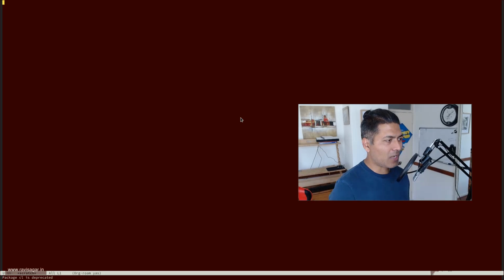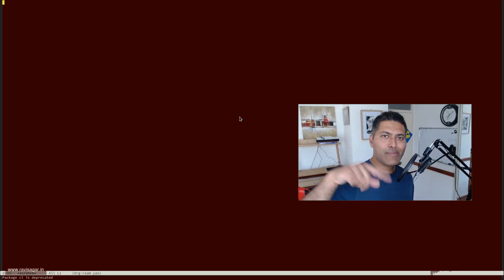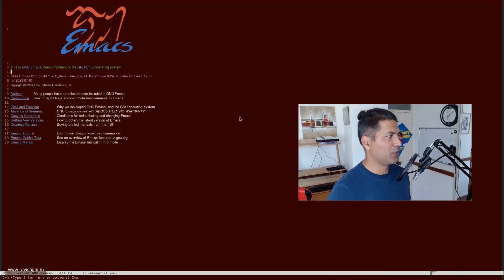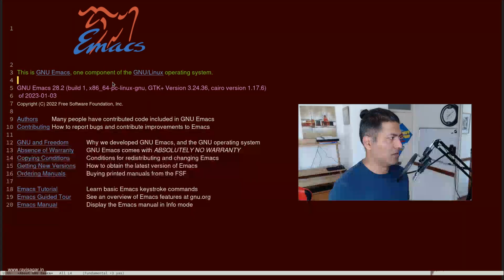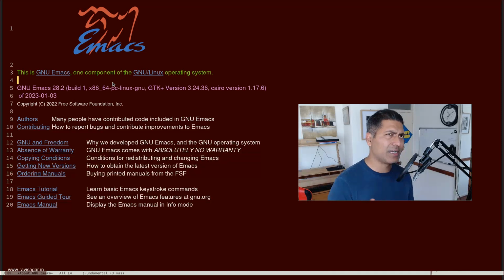Missing about GNU Emacs screen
My Emacs splash screen went missing long time back and I never bothered about it but now I want it back :)